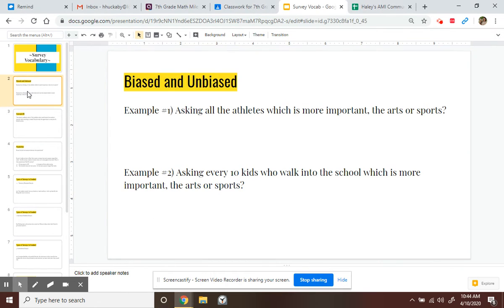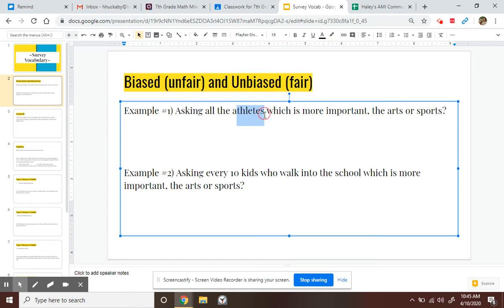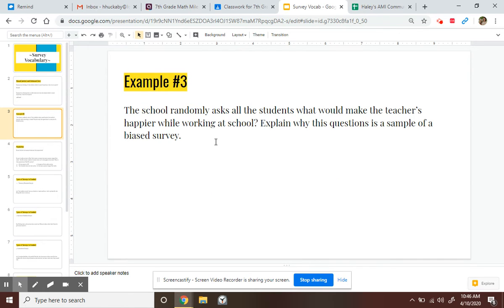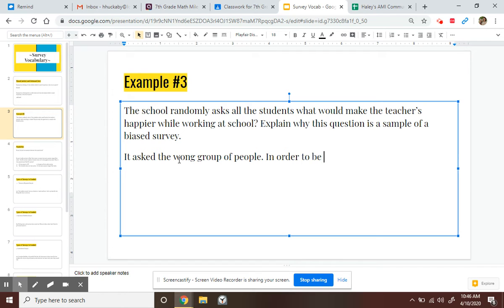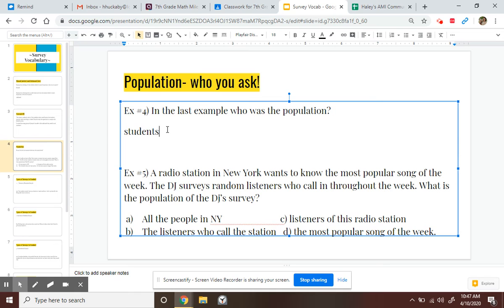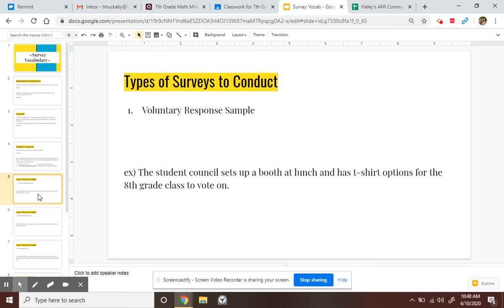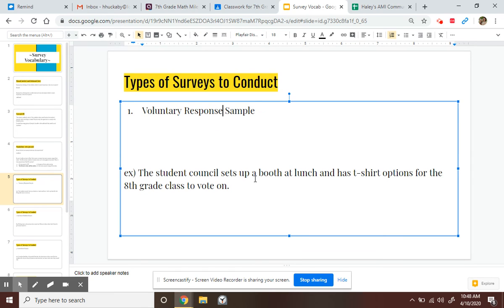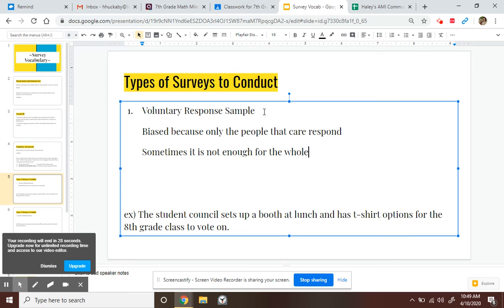Biased and Unbiased